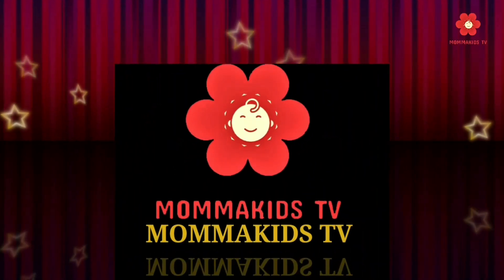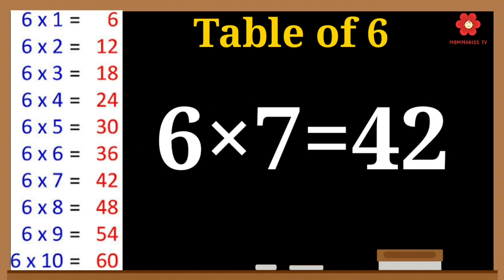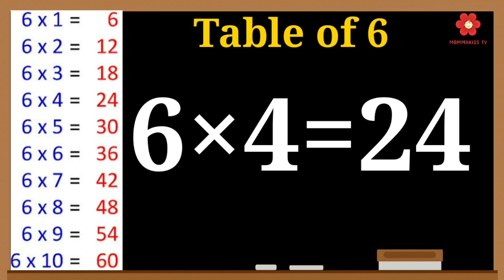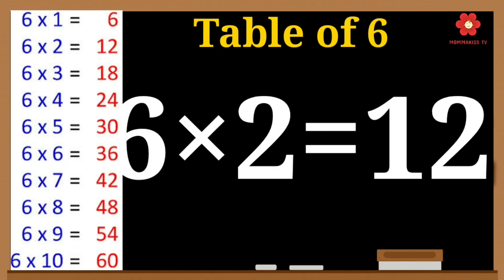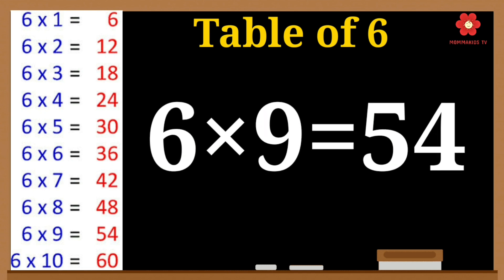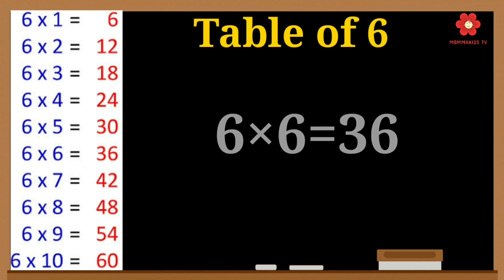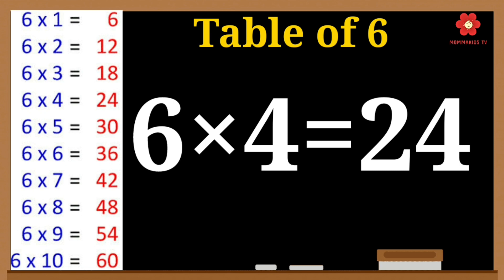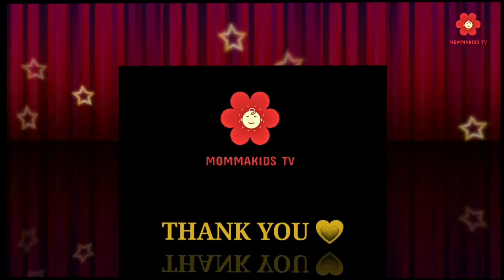Table of 6,Learn Multiplication Table of Six 6x1=6 | 5 Time Table of 6 | MathsTables | 6 Ka Pahada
Learn Multiplication Table Of Six - 6 x 1 = 6 | 6 Times Tables  in a very interesting and easy way.
5 बार 6 का टेबल एक बार में पूरा याद